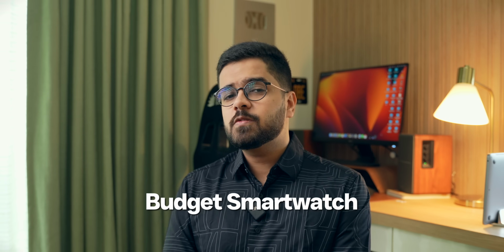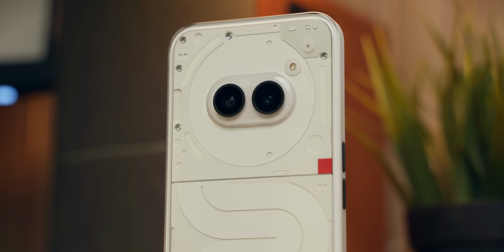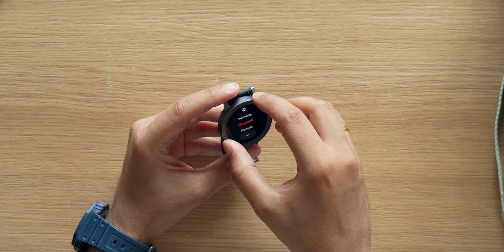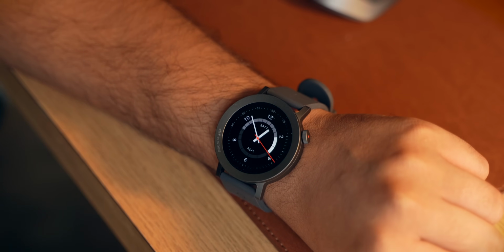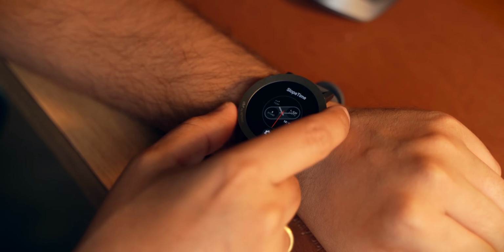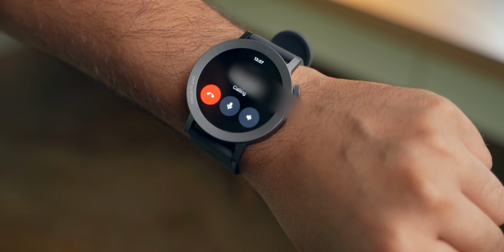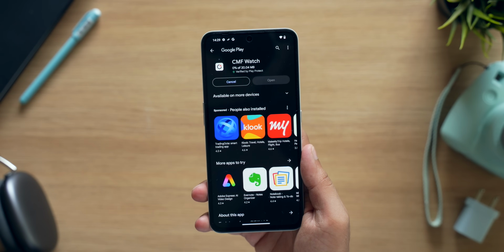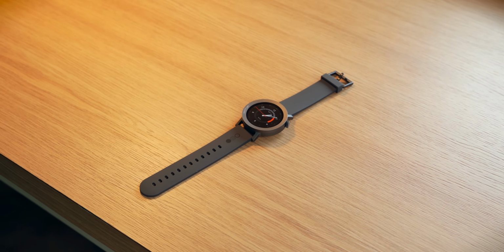CMF Watch Pro 2: Uplifting The Budget Smartwatch Space!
Today let us talk about the CMF Watch Pro 2.